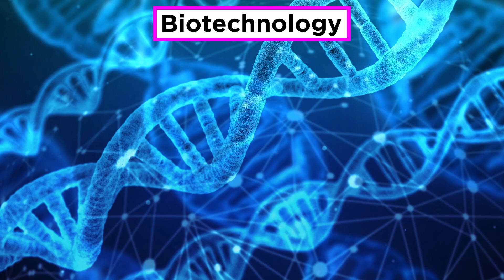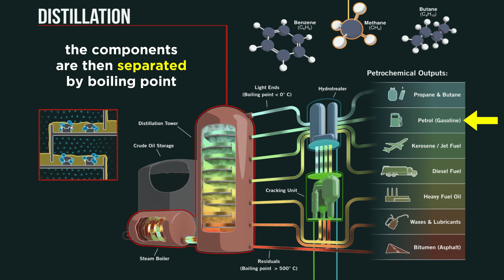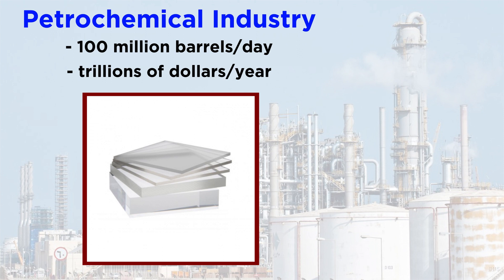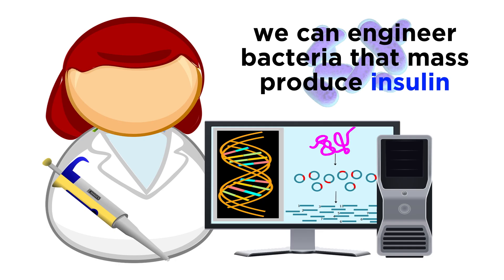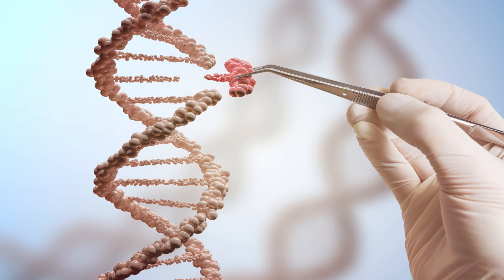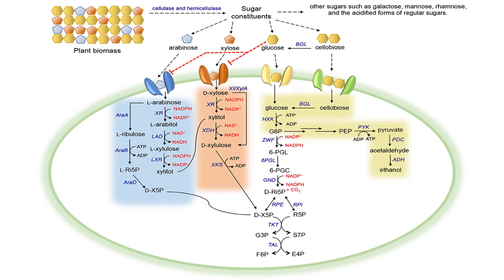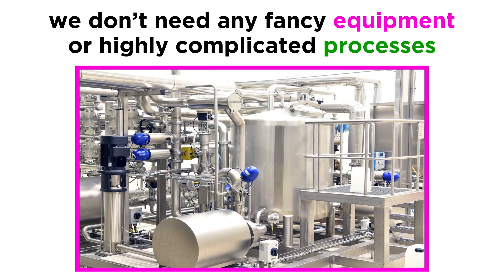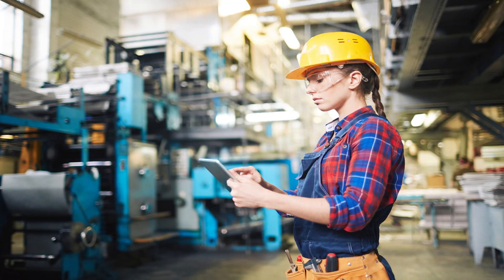Synthetic Biology and Materials Science Part 1: Biological Manufacturing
We've discussed some aspects of biotechnology already, but we have yet to discuss the promising field of synthetic biology. We are now able to manipulate biological organisms in ways that have technological applications, and one of the most important of these applications has to do with materials science. We are now beginning to figure out how to engineer microorganisms that will manufacture important materials for us, which circumvents traditional chemical manufacturing via petrochemicals. The economic, environmental, and sociological impact of this practice promises to be tremendous, so let's go over the basics and see precisely what we are dealing with.

Special thanks to Dr. Aaron Korkegian at Arzeda for consultation regarding the contents of this video.